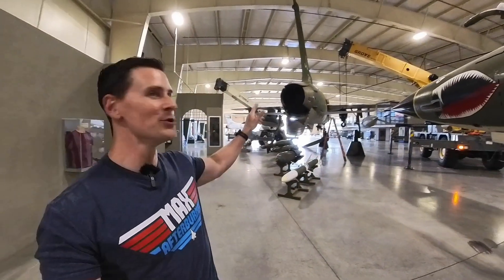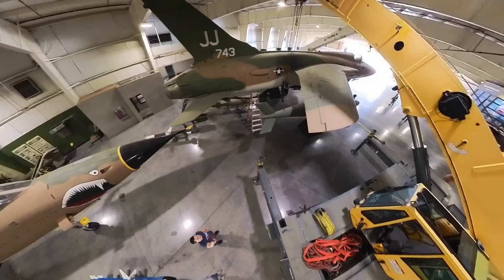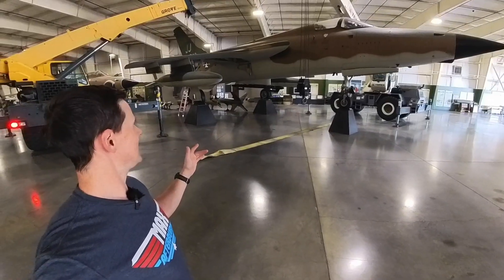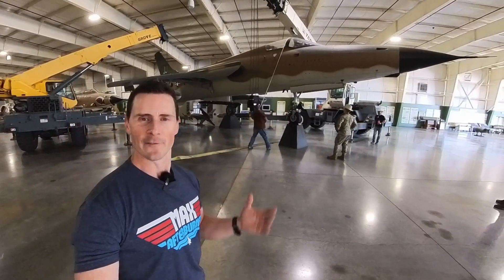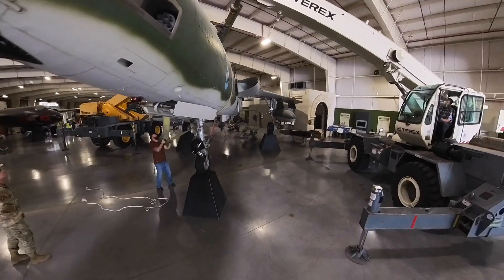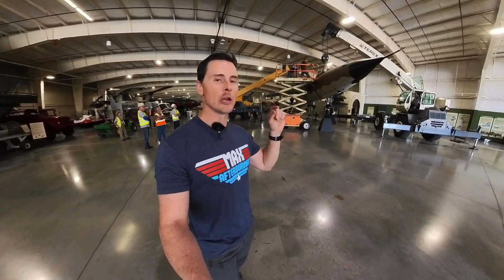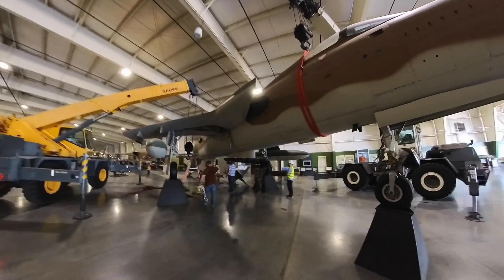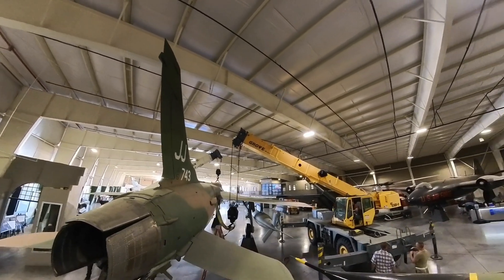Lifting 50,000 Pound Fighter Jet with Crane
Fighter pilot explains lifting fighter jets with cranes and all the intense behind the scenes planning that goes into it. Fighter aviation and military history. Check out the Hill Aerospace museum where you can see all this live